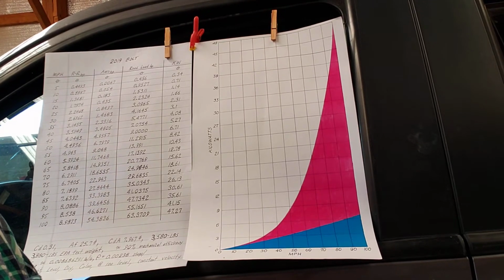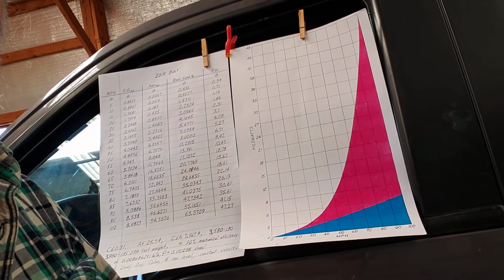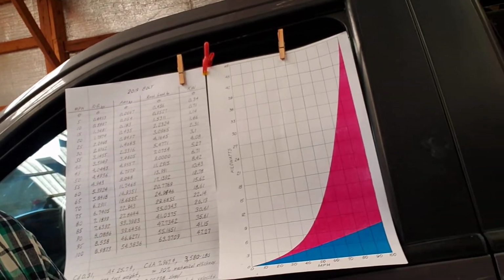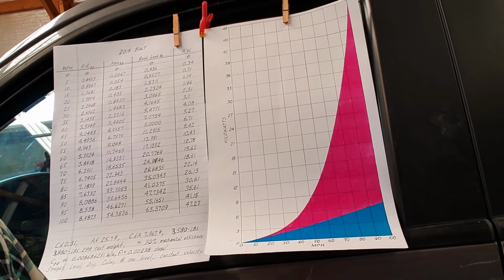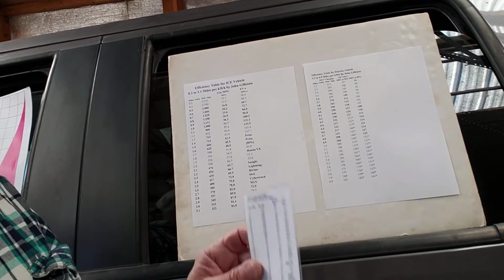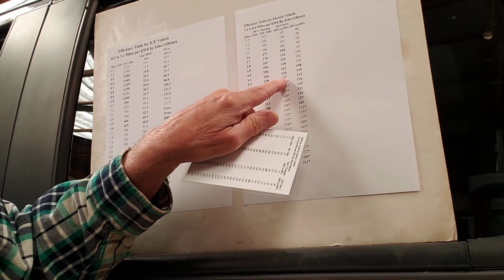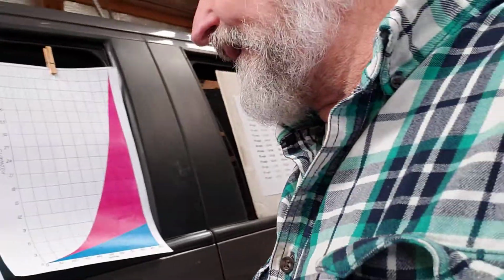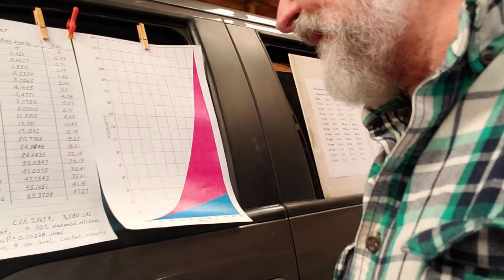Chevy Bolt Road Load Graph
What our Chevy Bolt Road Load Graph means and translating it into some useful tables for the Chevy Bolt owner. How we reduced these tables into portable laminated cards a driver can keep in their vehicle.